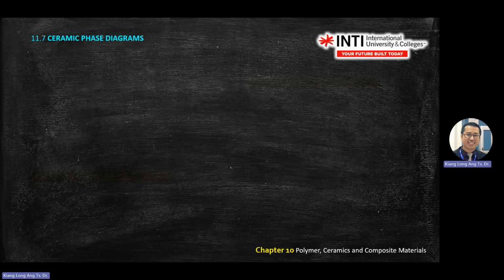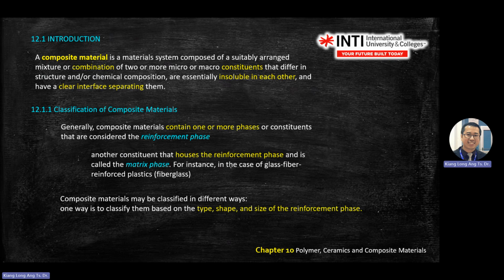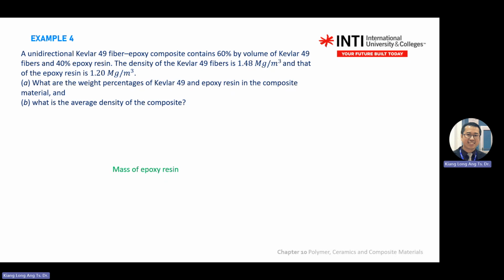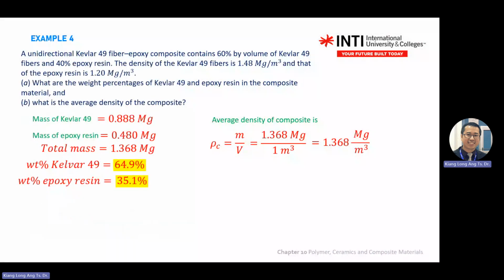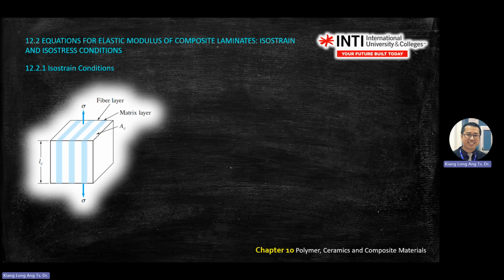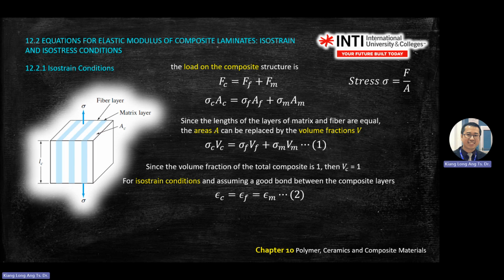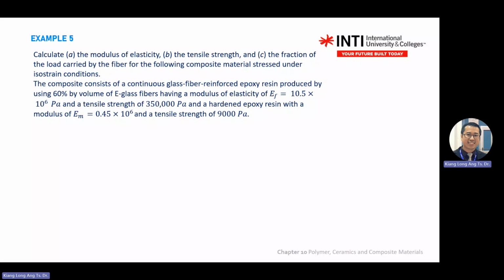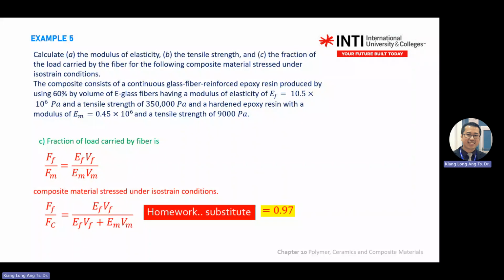Chapter 10a-ii Polymer, Ceramics and Composite Materials